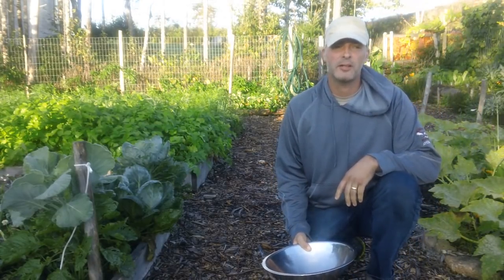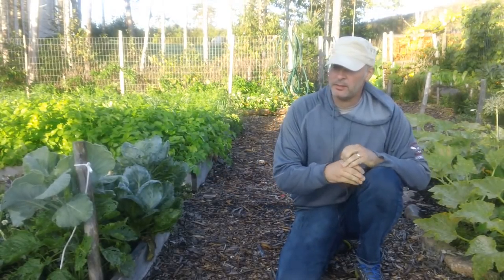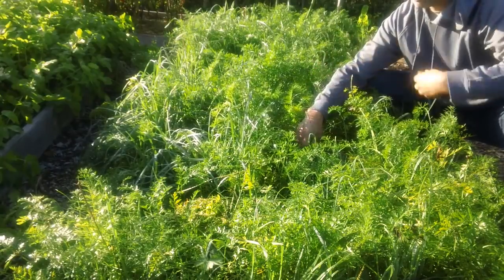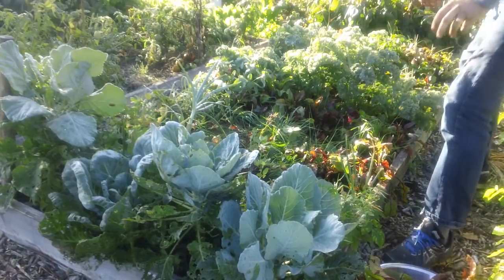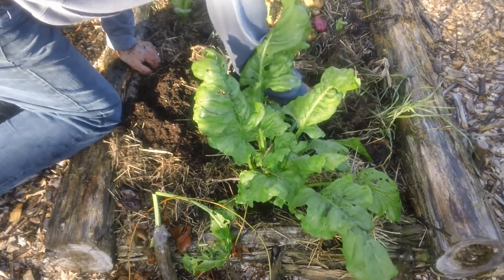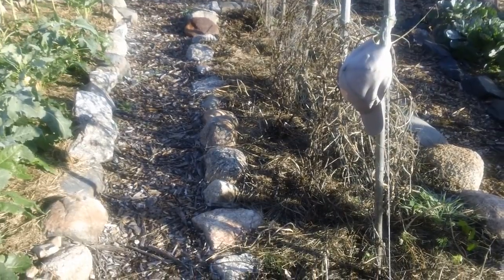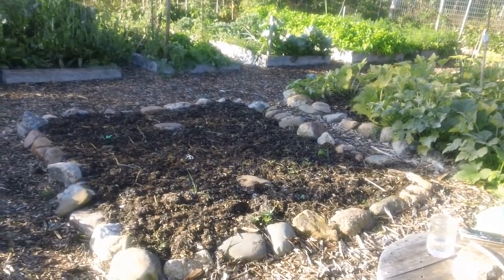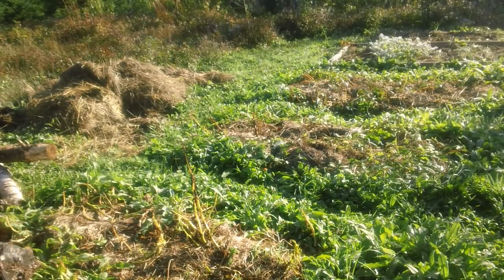Keeping A Large Garden Is Not Hard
In this video I show how choosing the right varieties, and employing permaculture principles in your garden, can make a large garden easy to maintain. You can also check out my podcast where I discuss how to grow healthy food in your backyard cheaply and easily.  Special thanks to Audionautix.com for the music ("pioneer").